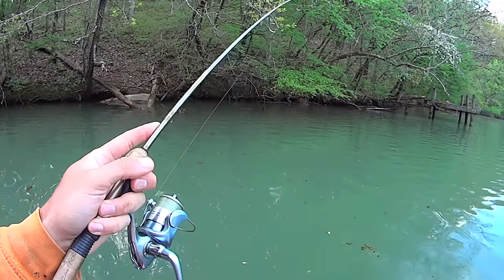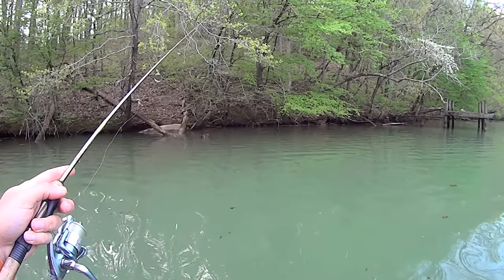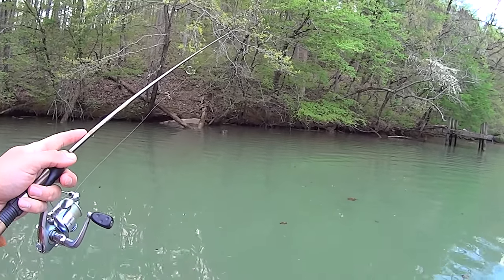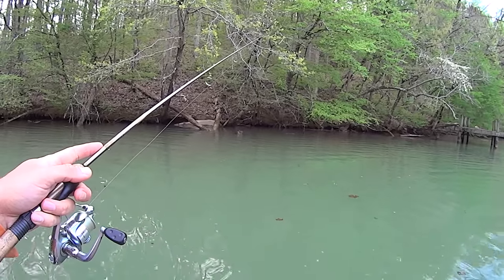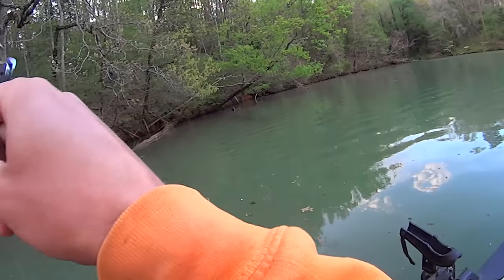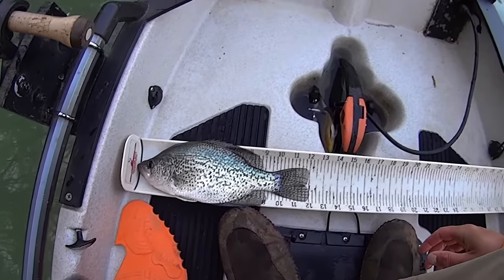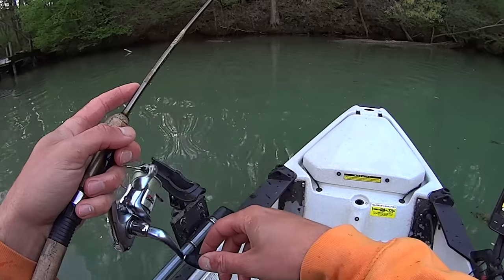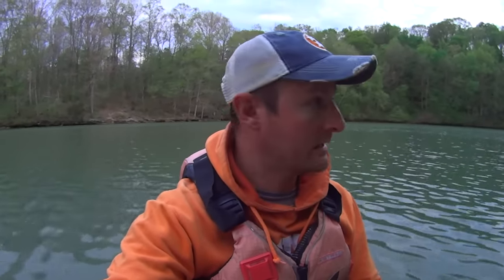Got Bait?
Video footage from a quick bait fishing trip. I was ultralight fishing with a jig and gulp minnow for anything that I could put on a hook for the next day/s catfishing trip.

Jig Heads 1/32oz. with #6 hook
Gulp Minnow 1”
Specimen Cups
Rod Holders
Fish Finder: Raymarine Dragonfly 5 Pro